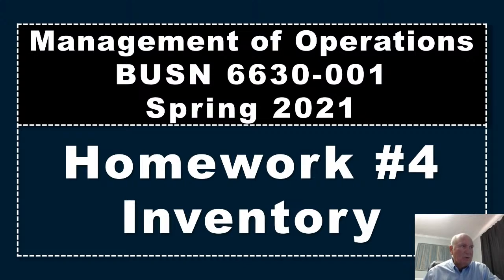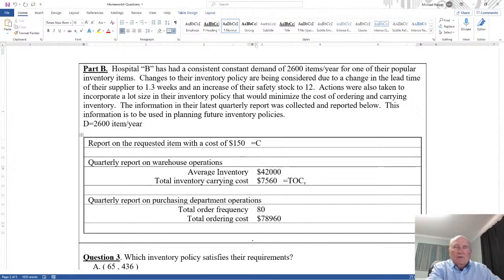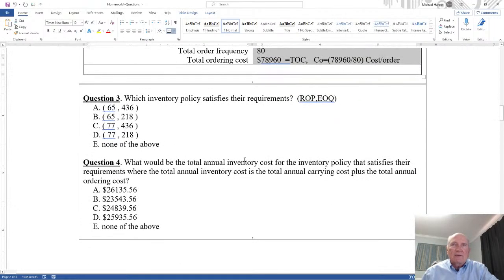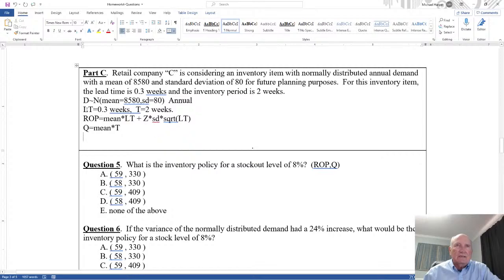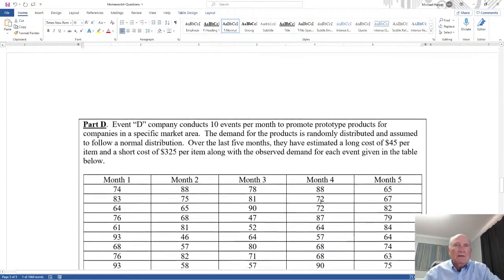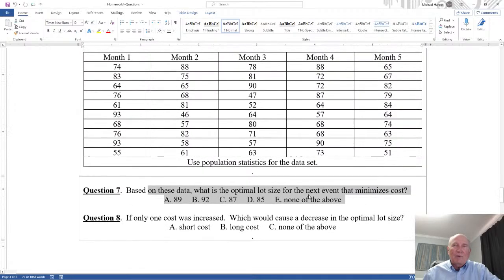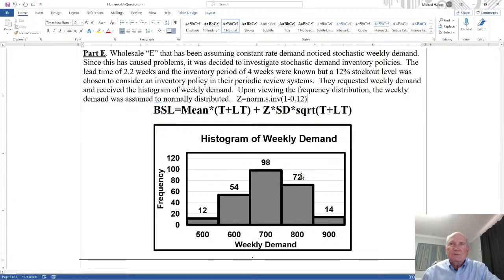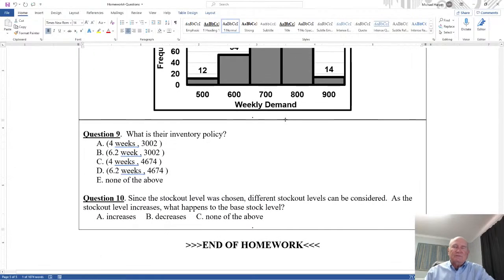BUSN 6630, Homework #4, Inventory, Spring 2021